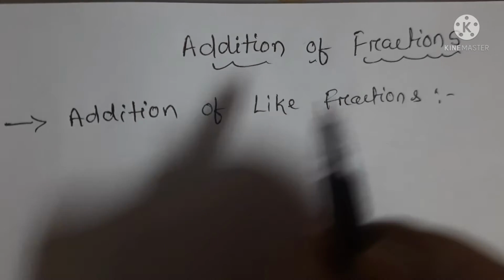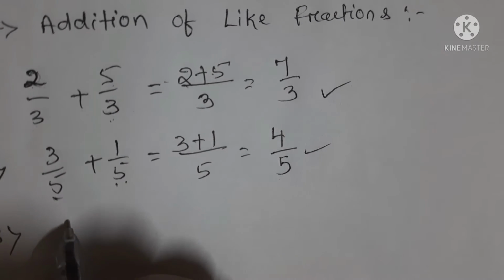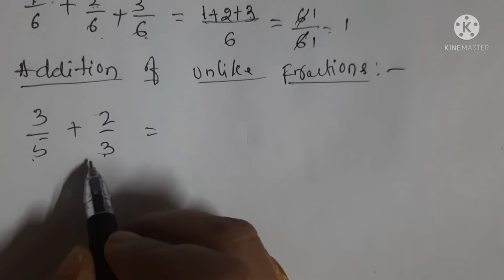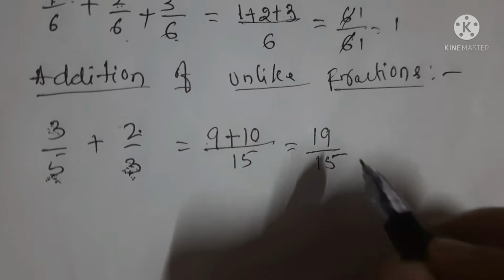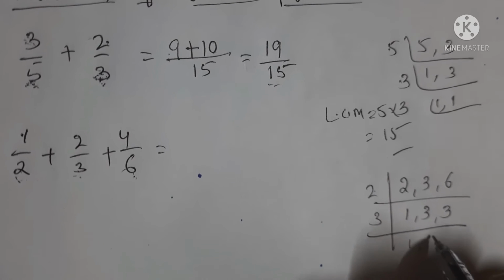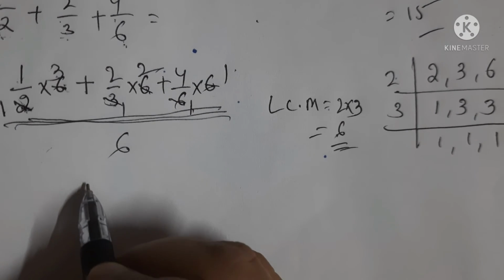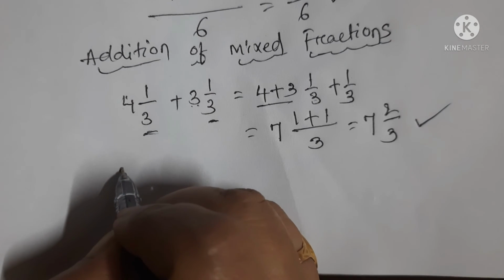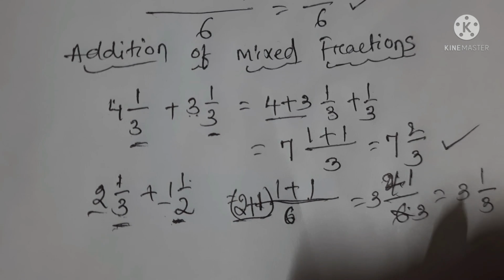Addition of Like,Unlike and Mixed fractions in an easy process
Fractions and types of Fractions # Addition of like fractions # addition of unlike fractions # addition of mixed fractions # maths easy tips and tricks.